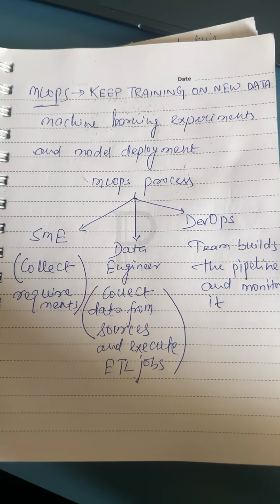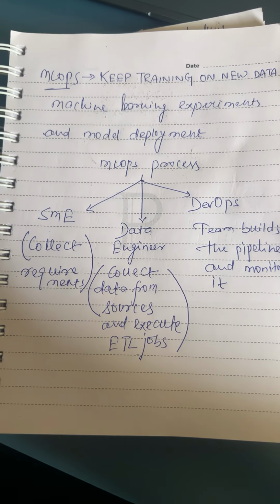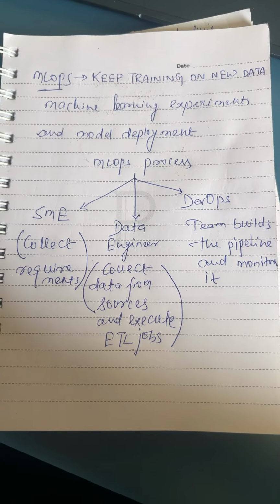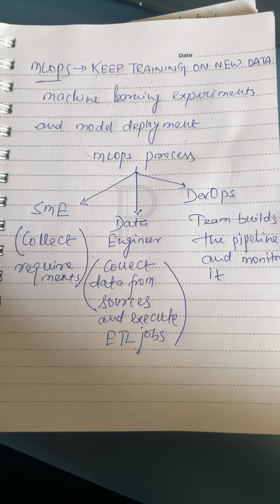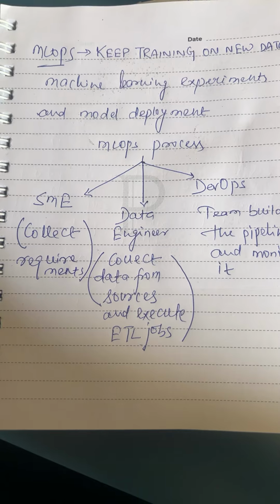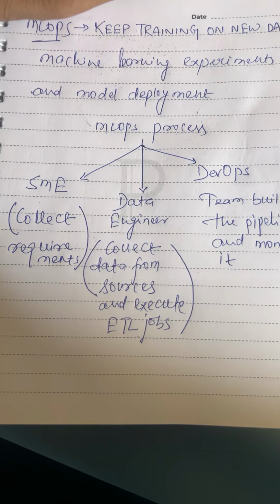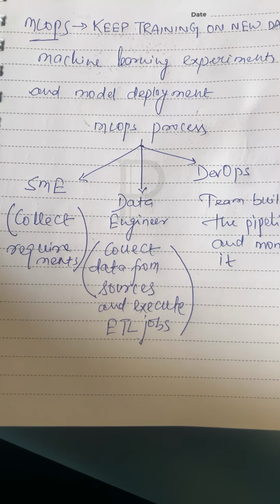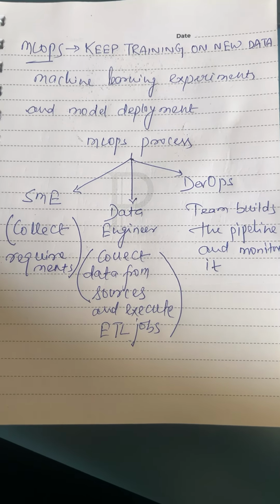Why MLOPS is important for DevOps Eng?